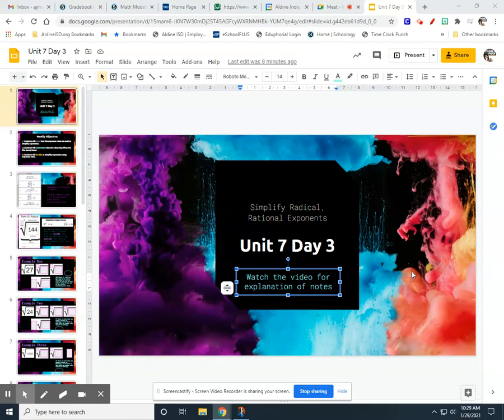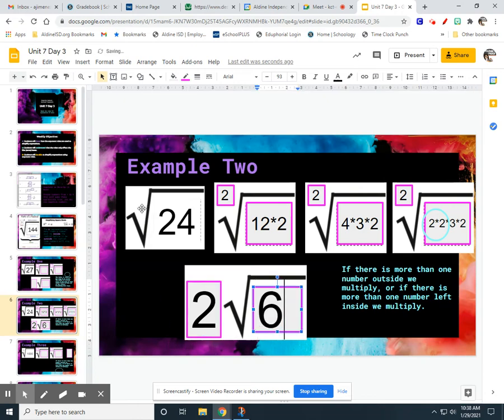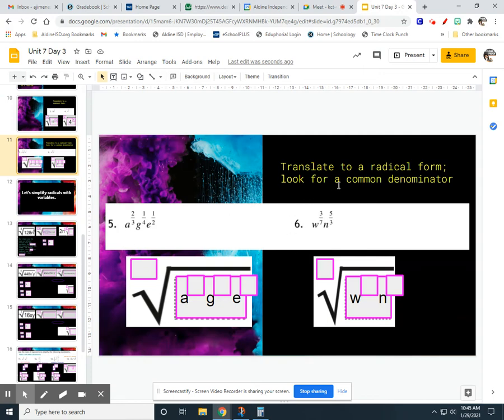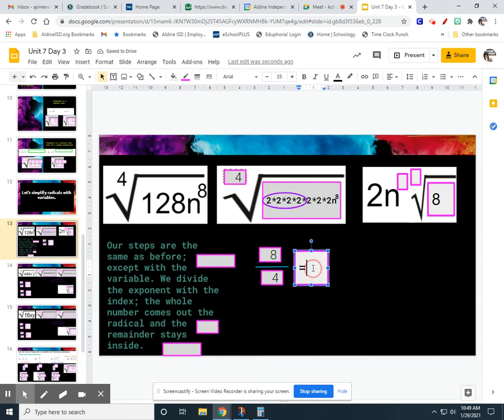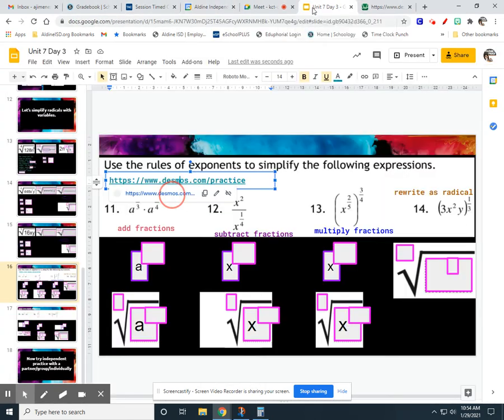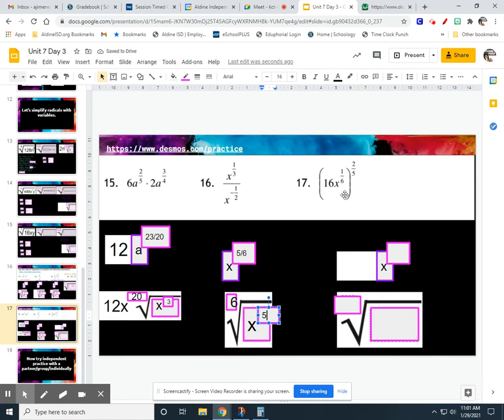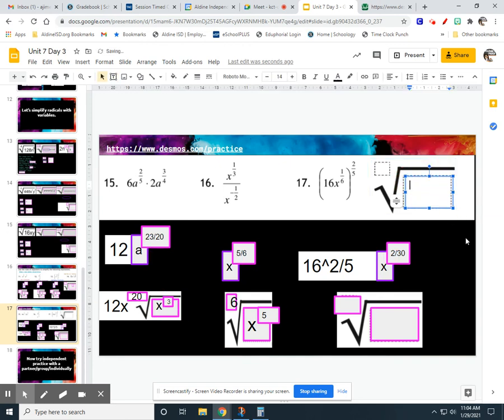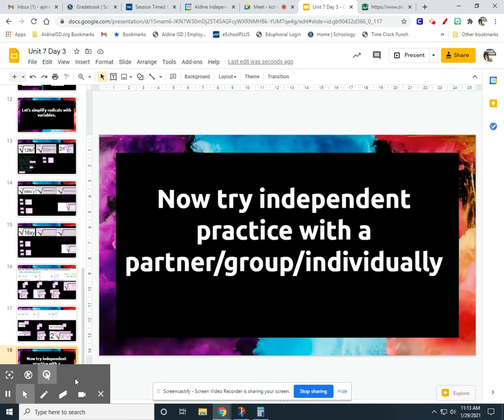Unit 7 Day 3